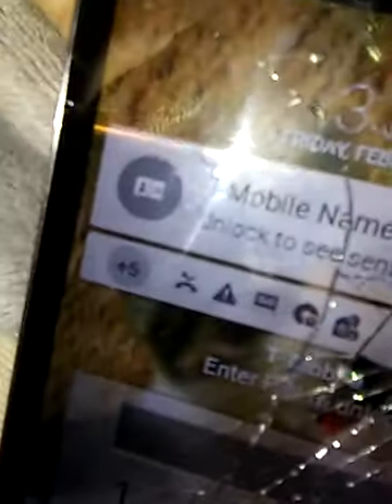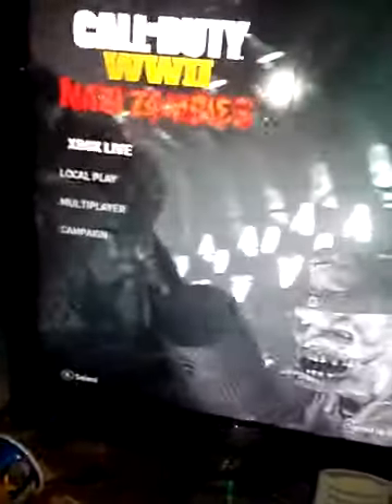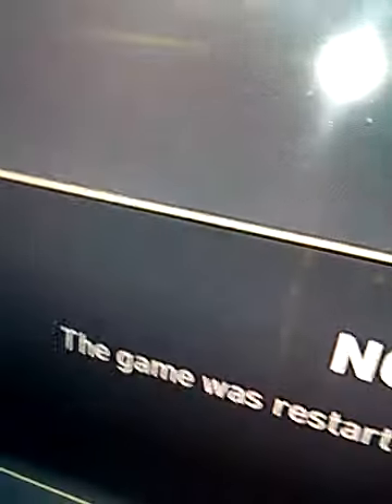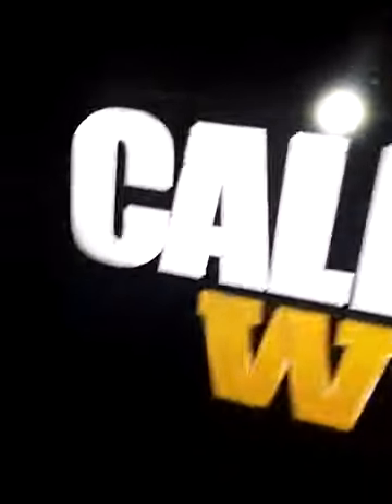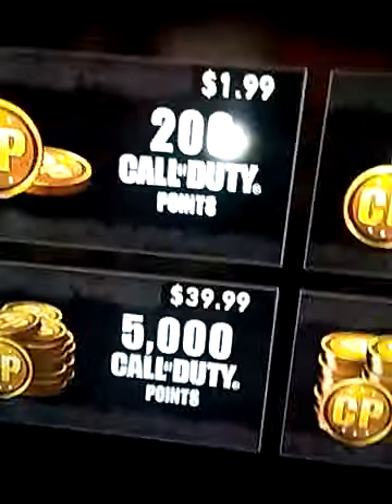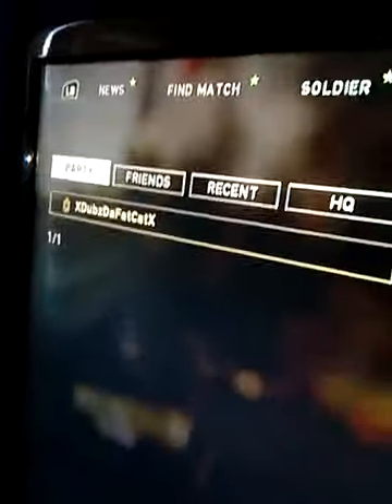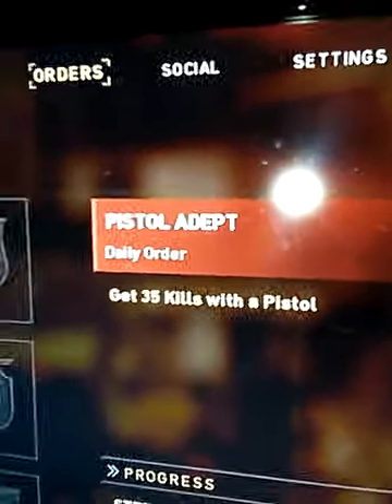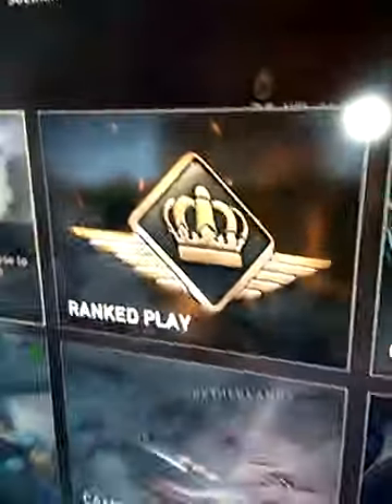How to get free supply drops WW2 cod. (3am ghost )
Parodying fake glitches